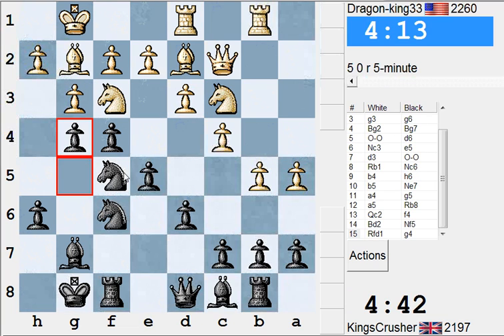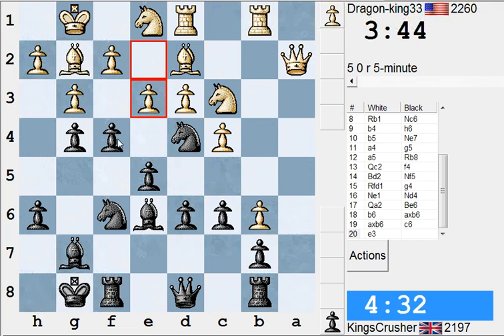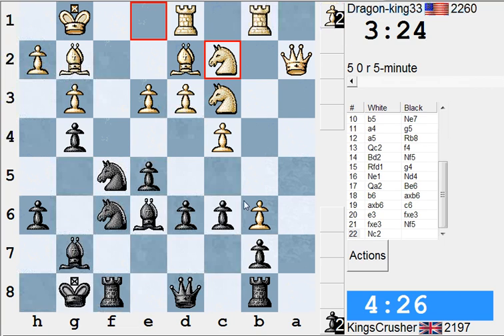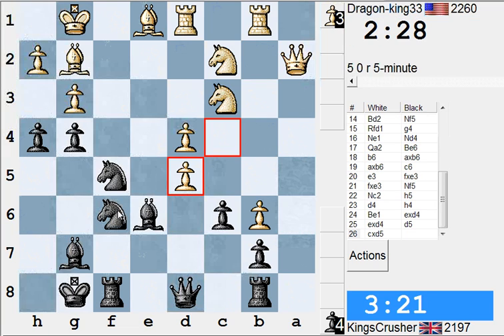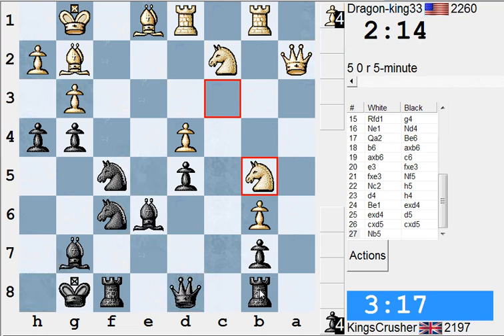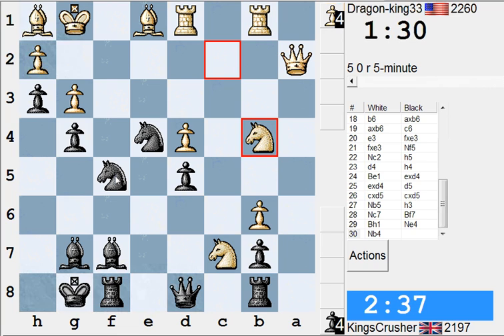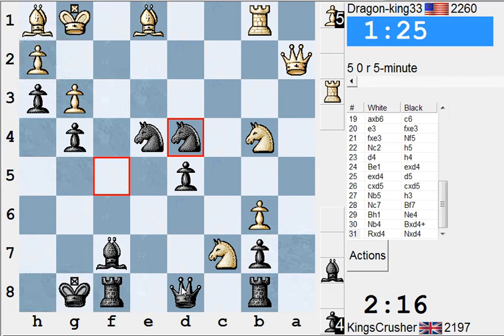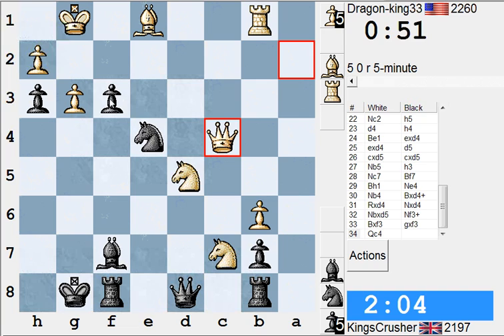Chess World.net: LIVE Blitz #1583 vs Dragon-king33 (2260) - Réti v Dutch (A04) (Chessworld.net)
Chess World.net: 5-minute live commentary - Black with Dutch Lenningrad

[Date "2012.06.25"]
[Round "-"]
[White "Dragon-king33"]
[Black "KingsCrusher"]
[Result "0-1"]
[ICCResult "White forfeits on time"]
[WhiteElo "2260"]
[BlackElo "2197"]
[Opening "Réti v Dutch"]
[ECO "A04"]
[NIC "QP.11"]
[Time "01:02:50"]
[TimeControl "300+0"]

1. Nf3 f5 2. c4 Nf6 3. g3 g6 4. Bg2 Bg7 5. O-O d6 6. Nc3 e5 7. d3 O-O 8. Rb1
Nc6 9. b4 h6 10. b5 Ne7 11. a4 g5 12. a5 Rb8 13. Qc2 f4 14. Bd2 Nf5 15. Rfd1
g4 16. Ne1 Nd4 17. Qa2 Be6 18. b6 axb6 19. axb6 c6 20. e3 fxe3 21. fxe3 Nf5
22. Nc2 h5 23. d4 h4 24. Be1 exd4 25. exd4 d5 26. cxd5 cxd5 27. Nb5 h3 28.
Nc7 Bf7 29. Bh1 Ne4 30. Nb4 Bxd4+ 31. Rxd4 Nxd4 32. Nbxd5 Nf3+ 33. Bxf3 gxf3
34. Qc4 f2+ 35. Bxf2 Nxf2 36. Qd4 Bxd5 37. Nxd5 Qg5 38. Rf1 Rbe8 39. Nf4
Rxf4 40. Qxf4 Qxf4 41. gxf4 Ne4 42. Rf3 Kf7 43. Rxh3 Kf6 44. Rh7 Rg8+ 45.
Kf1 Rg7 46. Rxg7 Kxg7 47. Ke2 Nc3+ 48. Kd3 Na4 49. Ke4 Nxb6 50. Ke5 Kf7 51.
h4 Nc4+ 52. Kd4 Nd6 53. h5 Ke7 54. Kd5 Kd7 55. h6 Ne8 56. h7 Nf6+ 57. Kc5
Nxh7 58. Kb6 Kc8 59. f5 Nf6 60. Kc5 Kc7 61. Kd4 Kd6 62. Kc4 Kc6 63. Kb4 b5
64. Kc3 Kc5 65. Kb3 b4 66. Kb2 Kc4 67. Kc2 b3+ 68. Kc1 Kc3 69. Kb1 b2
{White forfeits on time}